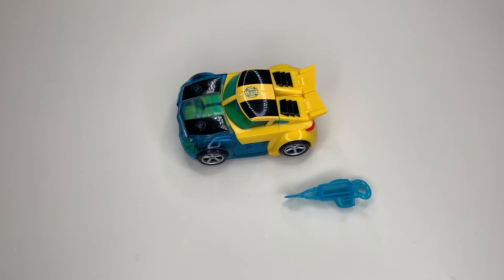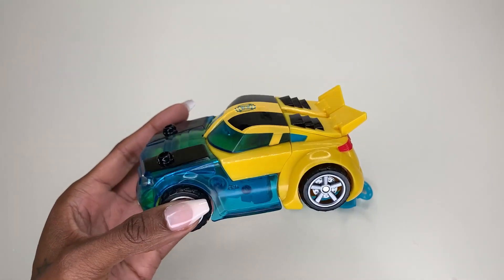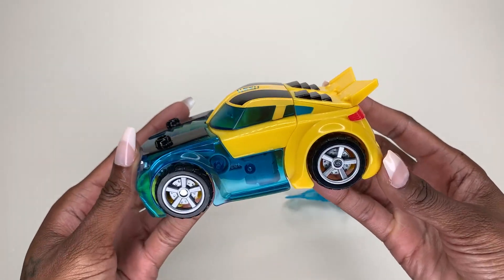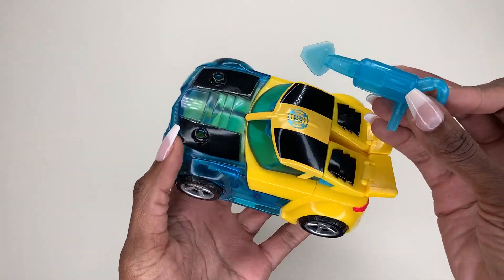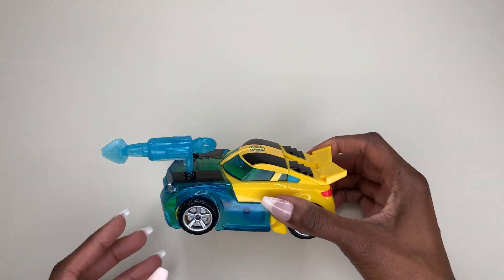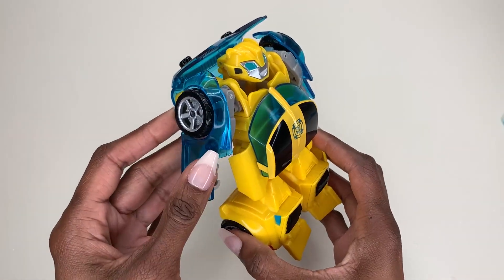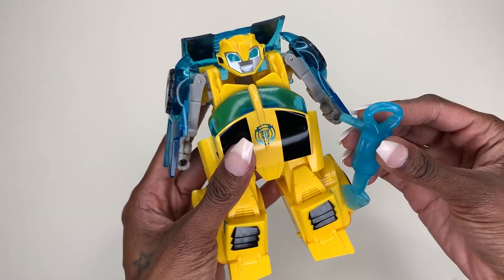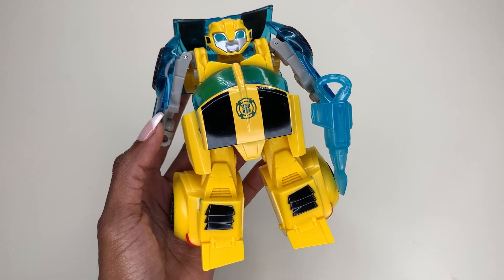Transformers Rescue Bots Energize Bumblebee Review